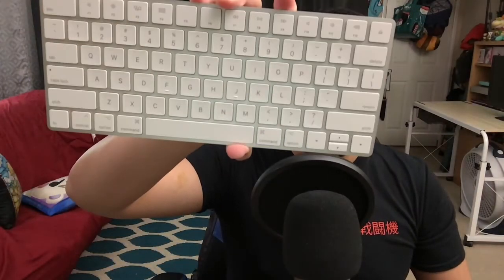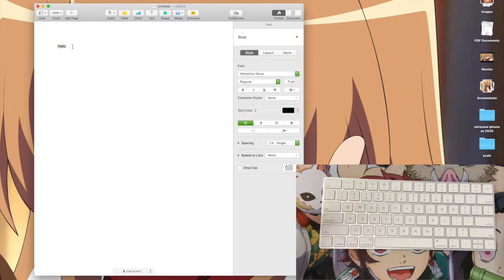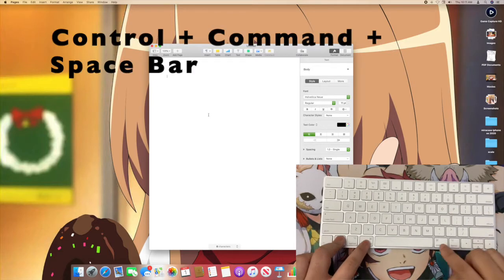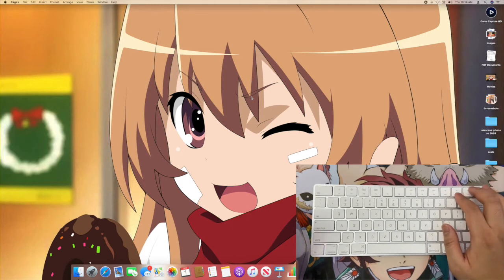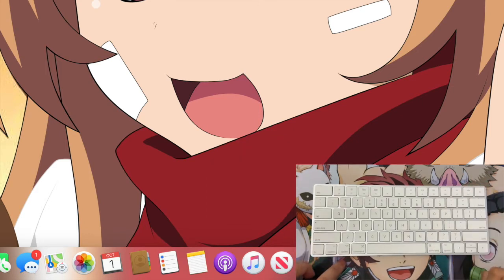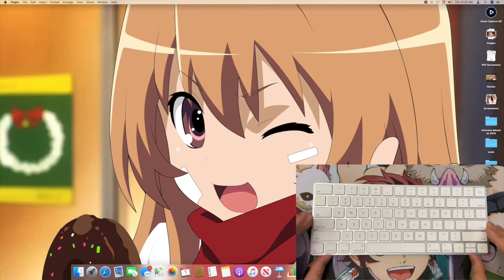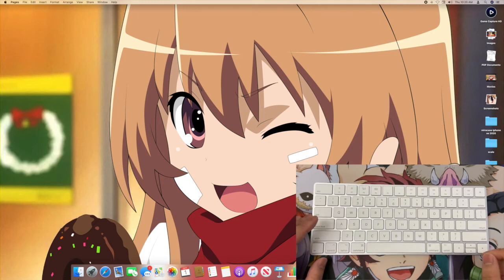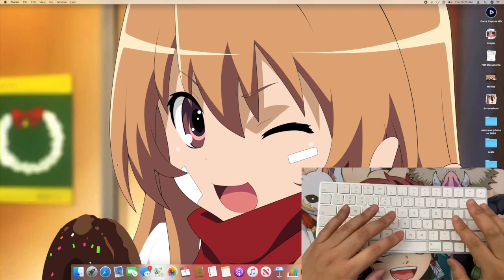Apple iMac & MacBook Keyboard Shortcuts | Emoji Toolbar, Screen Capture/Record, Force Quit, and More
As a lifelong PC user/owner getting acclimated to MacOS has been challenging, but fun. Something that I'm slowly learning at the moment are common MacOS keyboard shortcuts and I've decided to make a video that compiles the most useful shortcuts that I use on a daily basis. So from basic cut/copy/paste, to fine tuning volume and screen brightness, I cover a wide variety of keyboard shortcuts that I find to be very useful. Feel free to check out the video, leave a comment or two on your favorite shortcuts, and I'll see you all soon with another upload real soon!